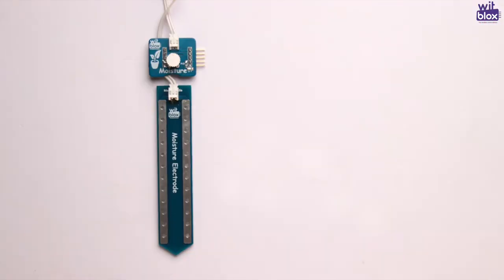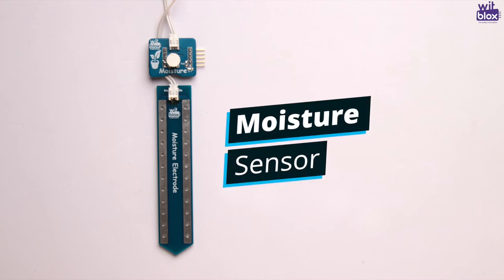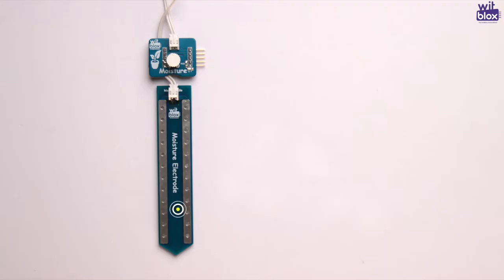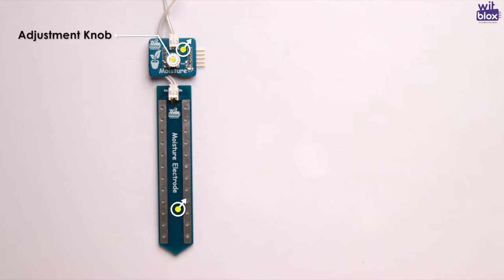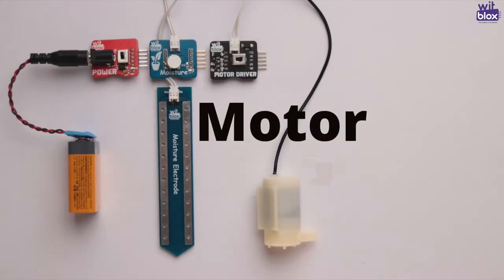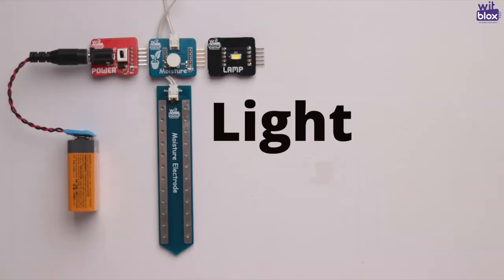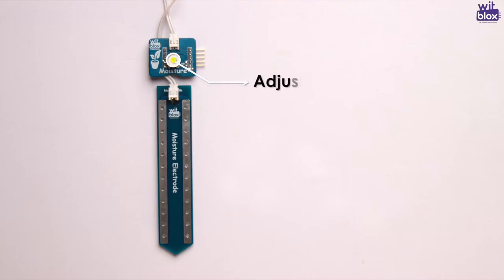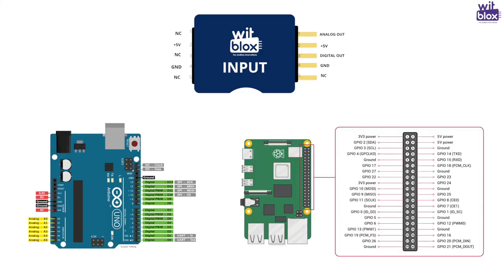How Moisture Sensor Blox Works ?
Understand how WitBlox Moisture Sensor works.
When the electrode is dry, the output turns ON
When the electrode is in contact with water, the output turns OFF